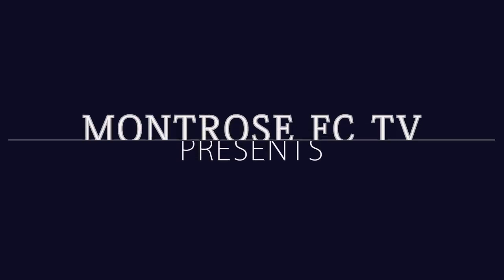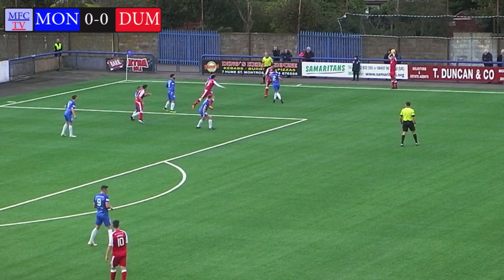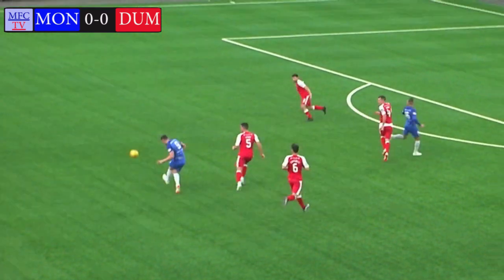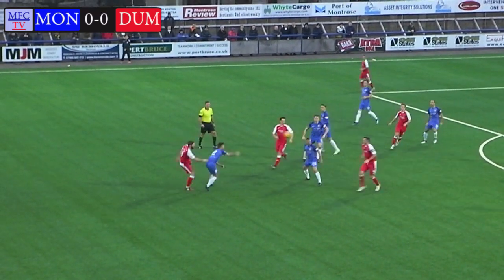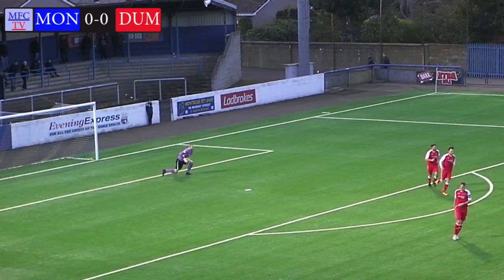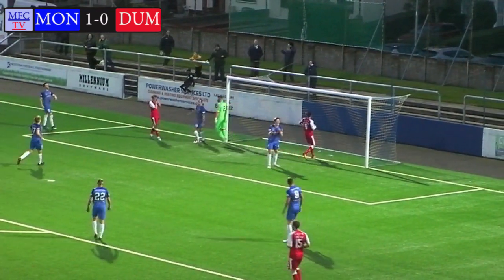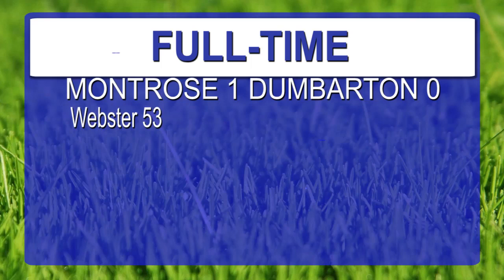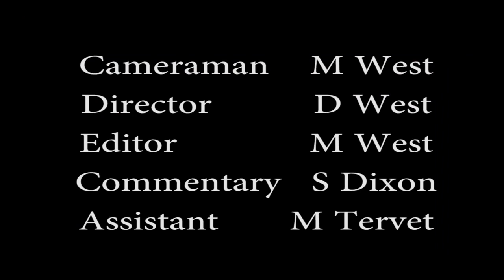Montrose v Dumbarton 3 11 18